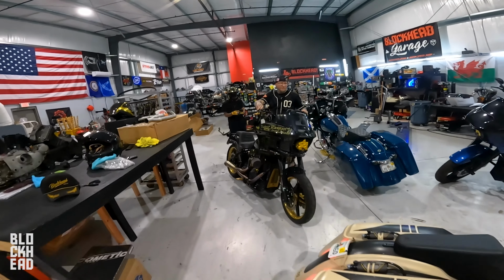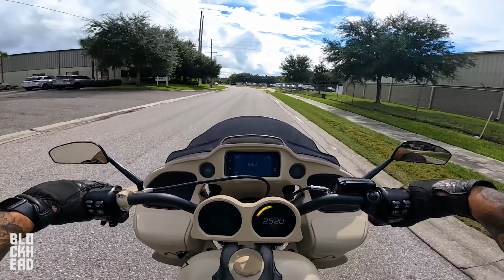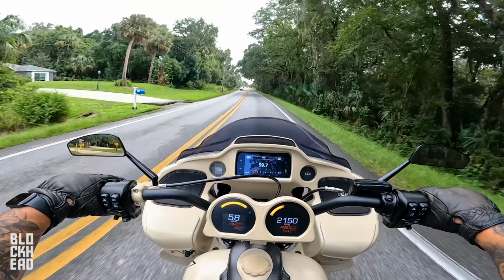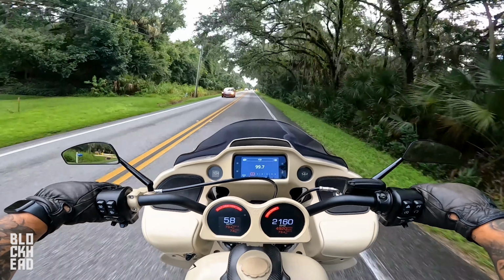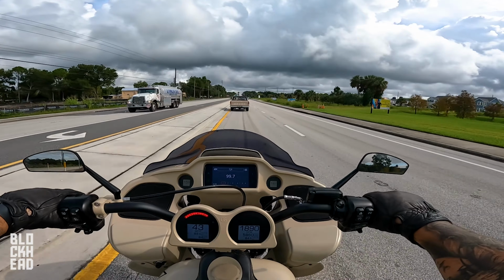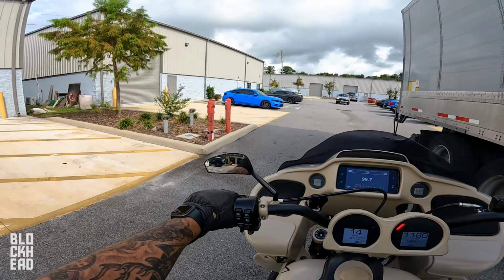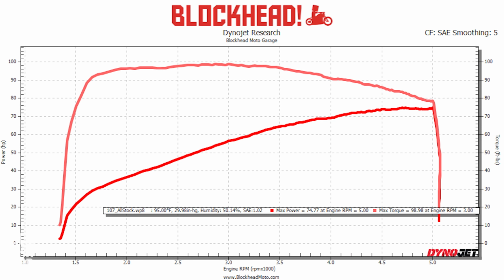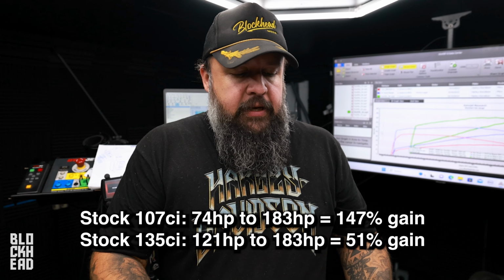RIDING Harley-Davidson's LARGEST Supercharged Engine Ever!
Riding a supercharged Harley-Davidson 135ci Stage 4 Road Glide! Checkout this build we did for Bert's 'Salute to America' Foundation!

If you have questions about BetterHelp relating to how the therapists are licensed, their privacy policy, or therapist compensation, here is an overview written by the YouTube creators behind the channel Cinema Therapy that goes into these topics

❱❱ We're GIVING AWAY a Harley-Davidson!

❱ GEAR I USE:
How We Talk to Each Other | Cardo

❱ MAIL:
Blockhead Moto, 2222 Ocoee Apopka Rd, Suite 106 #113, Ocoee, FL 34761